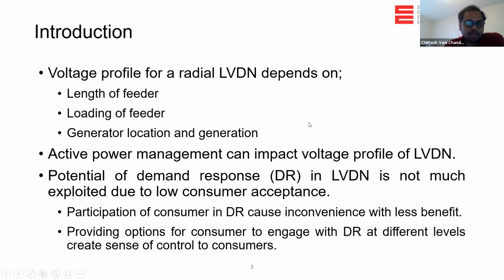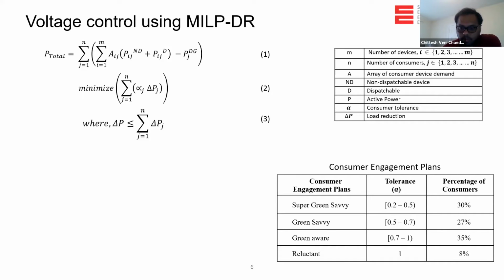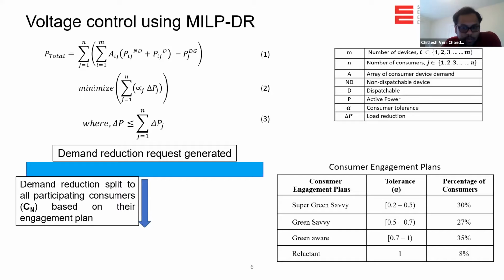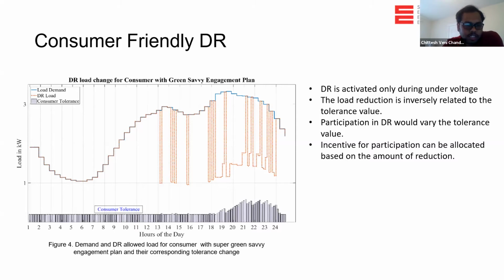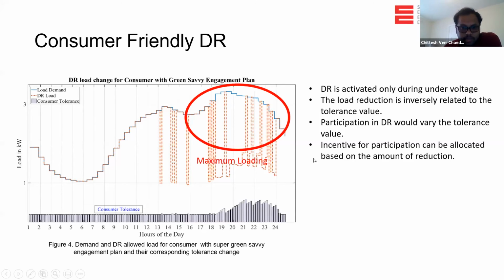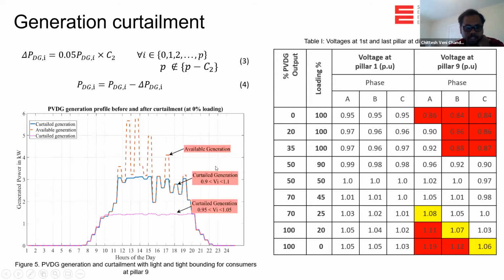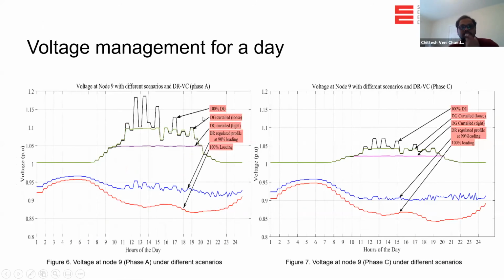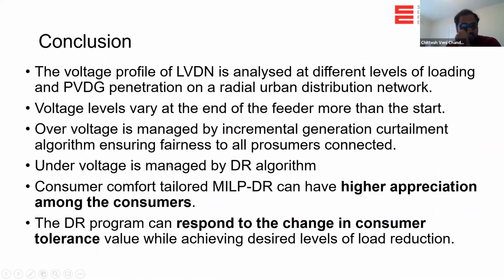Application of Demand Response to Improve Voltage Regulation with High DG Penetration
Chittesh Veni Chandran, Malabika Basu, Keith Sunderland, Shivananda Pukhrem, João Catalão